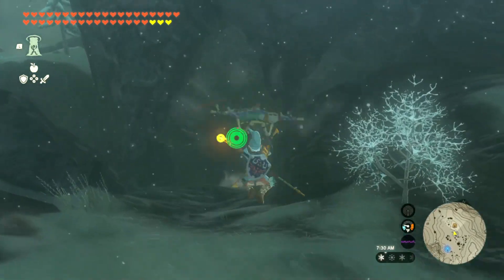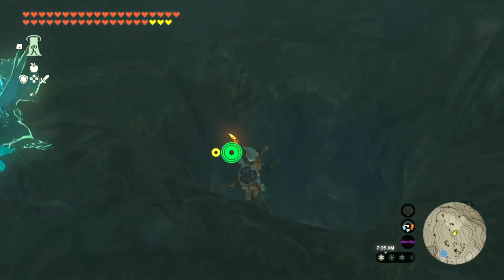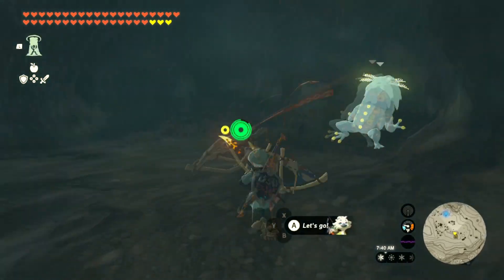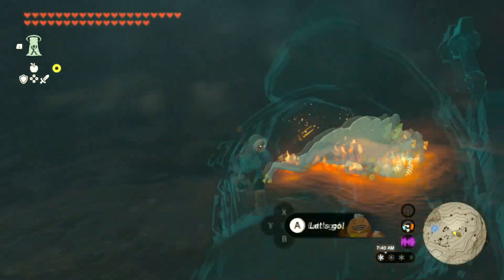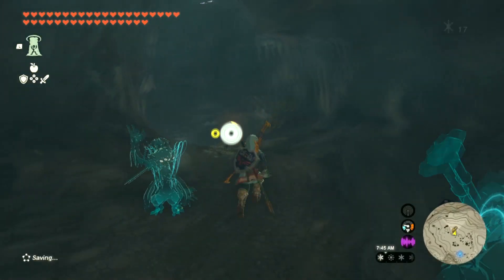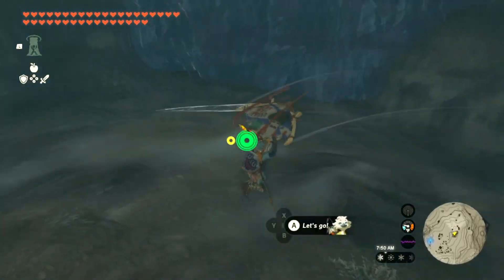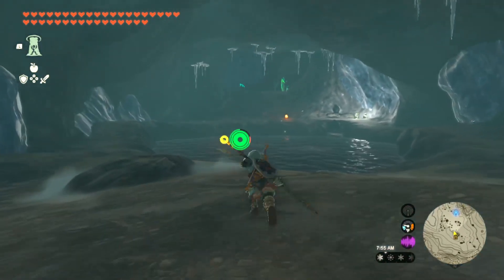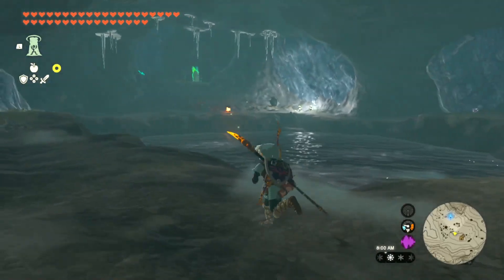Hebra Mountains Northwest Cave Guide (Bubbul Frog Location) in Zelda Tears of the Kingdom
Do you want to find the Bubbul Frog Location in Zelda Tears of the Kingdom? Watch this video to find out how to do it!

In this Hebra Mountains Northwest Cave Guide (Bubbul Frog Location) in Zelda Tears of the Kingdom video, we'll show you how to find the Bubbul Frog Location in Zelda Tears of the Kingdom. By following our guide, you'll be able to reach the frog much quicker and enjoy the game more! So watch this video and get ready to find the Bubbul Frog Location in Zelda Tears of the Kingdom!
0:00 - Intro
0:08 - Hebra Mountains Northwest Cave Guide